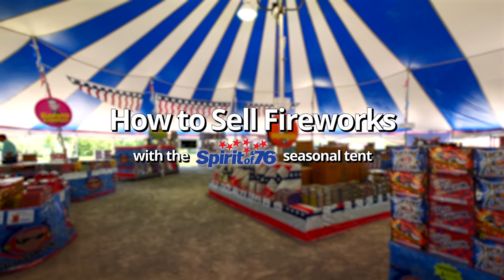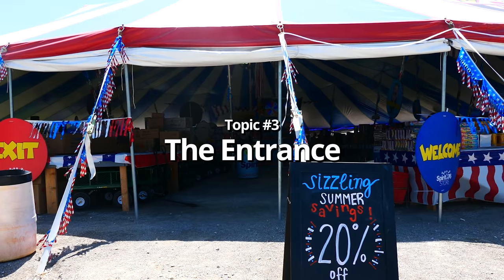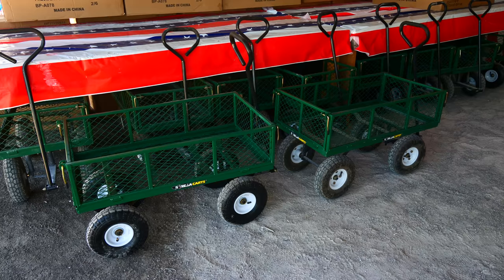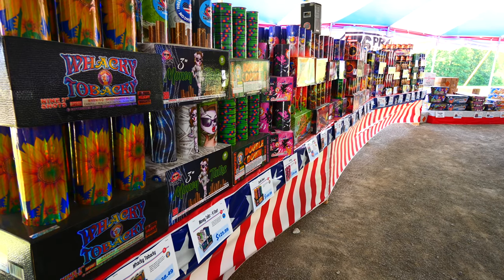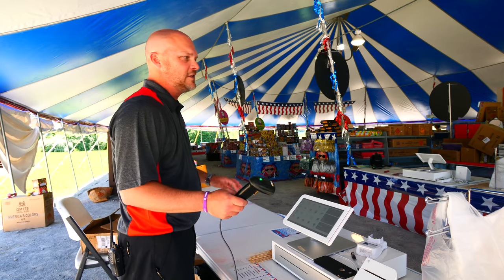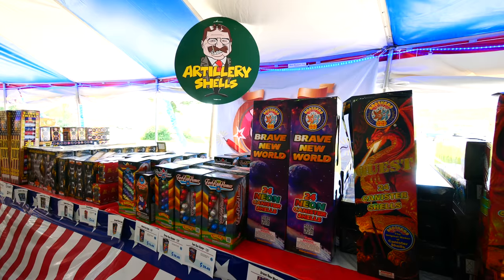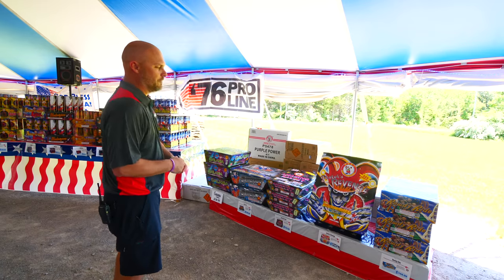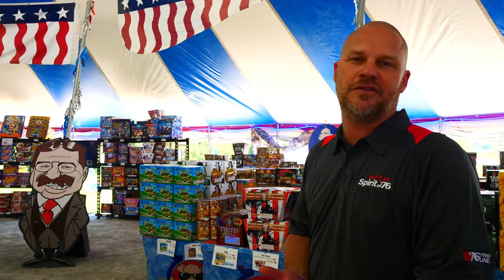How to Retail & Sell Fireworks - with the Spirit of '76 Tent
Spirit of '76 Fireworks Tent manager Brannon shows us the ropes on how to set up shop and sell fireworks out of a retail tent.

Topics include:
1. Traffic flow & parking
2. Curb appeal
3. The entrance
4. Customer flow
5. Price tags
6. Signage
7. Cashier area & registers
8. Staff training
9. Product placement

In the area? Check out the Spirit of '76 seasonal tent for yourself in Columbia, MO at exit 121 off I-70, across the street from the Spirit of '76 retail store and wholesale office.